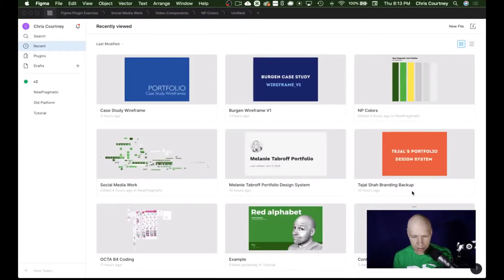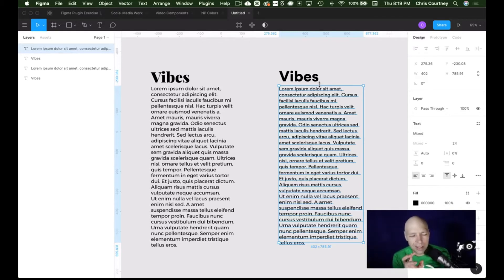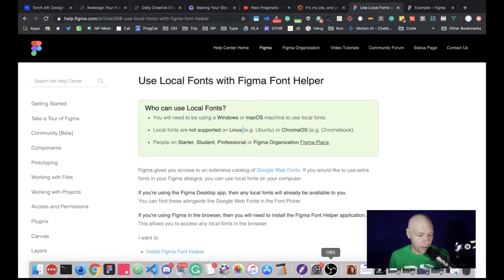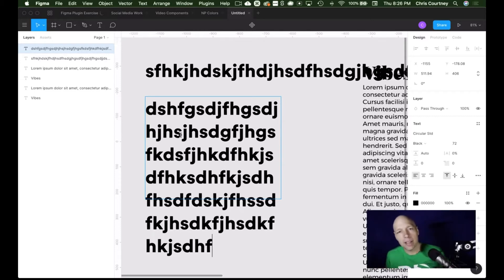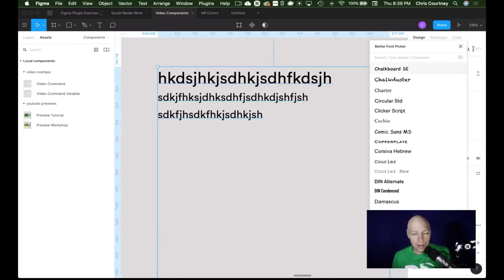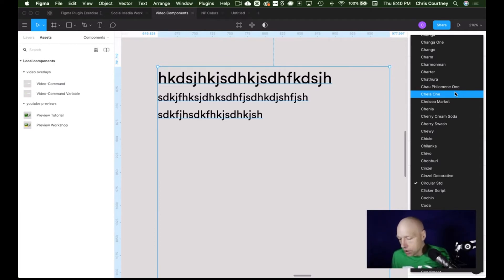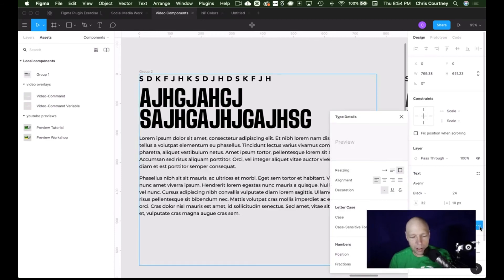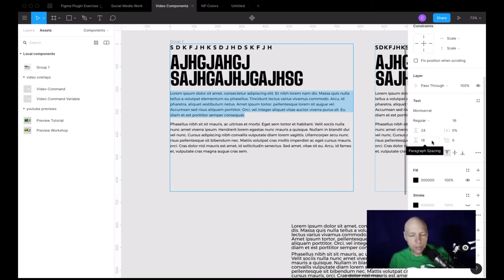Working With Type In Figma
This Weekly Workshop focuses on utilizing type in your Figma projects with helpful hints for avoiding issues along as you build and share your work.